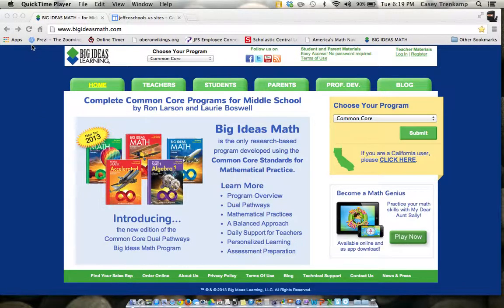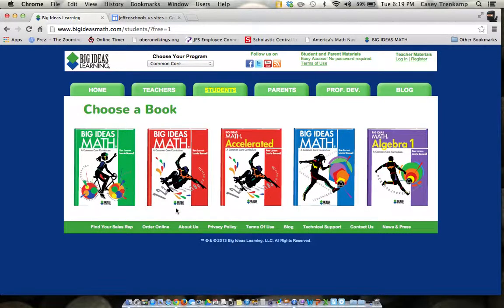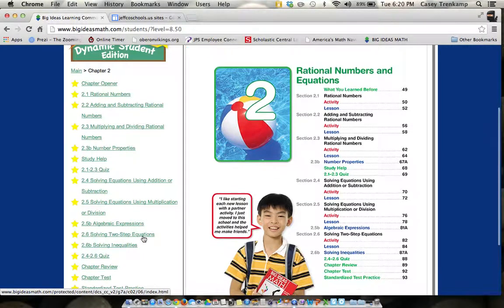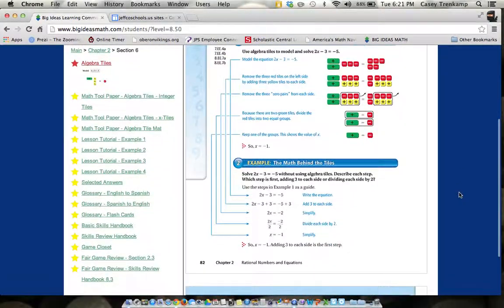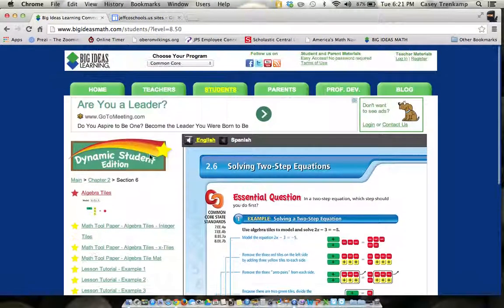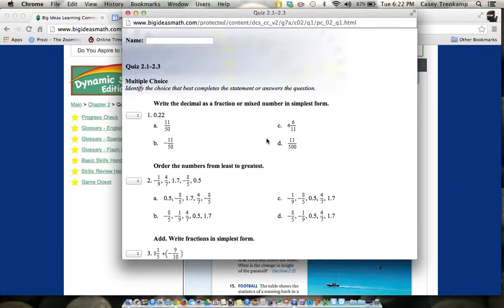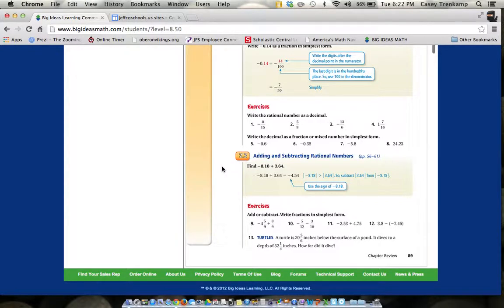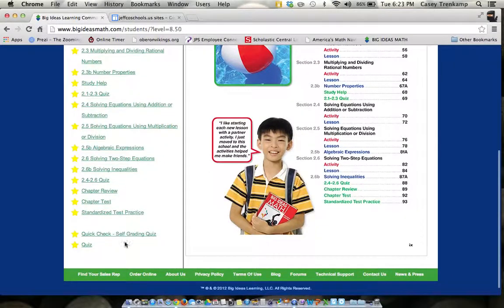Big Ideas Online Textbook